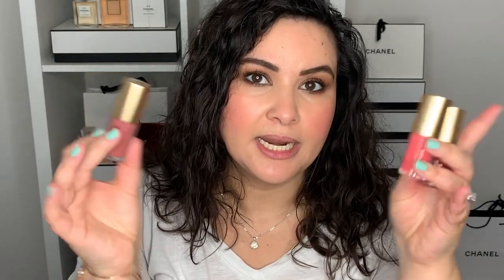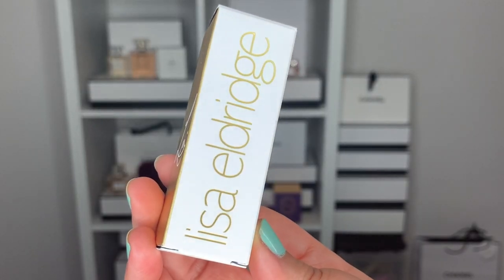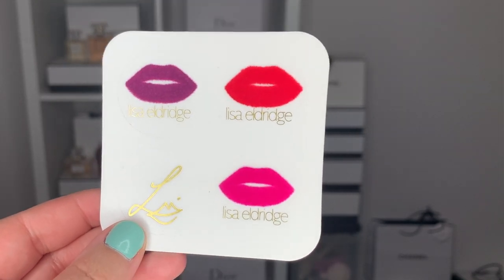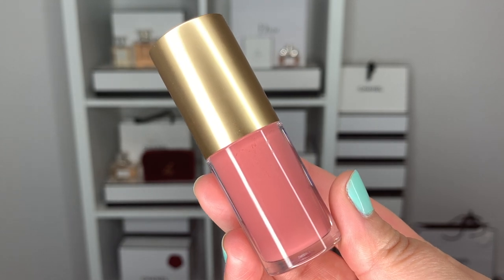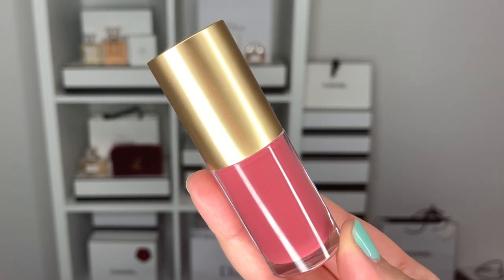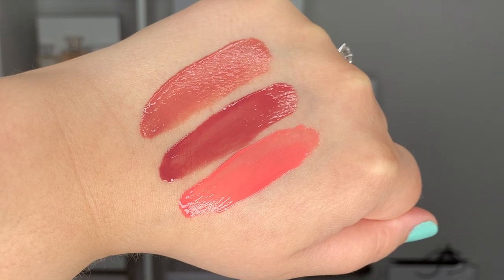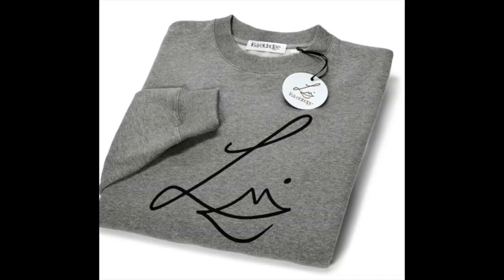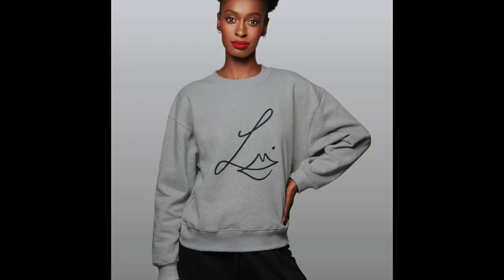LISA ELDRIDGE Gloss Embrace Lip Glosses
Hello friends!
For today's video we are talking about the new Lisa Eldridge collection! I ordered some of her new gorgeous lip glosses and created my own kit on her website. I was also able to select a gorgeous emerald green velvet pouch. Let me know what you ordered down below in the comments section.

PRODUCTS MENTIONED
*Lisa Eldridge Gloss Embrace in Muse

CANADA
*Sephora
*Nordstrom
*Cult Beauty
*Shoppers Drug Mart
*The Bay
US
*Sephora
*Nordstrom
*CultBeauty
*Neiman Marcus
*Bergdorf Goodman
*Saks
*Bloomingdales
INTERNATIONAL
*Net A Porter

MAKEUP WORN
FACE
*Chanel Water Fresh Tint in Medium
*Clé De Peau Concealer
*Dior Nude Air Luminizer in 001

EYES
*NARS Eyeshadow Primer
*Bobbi Brown Sparkle Eyeshadow in All Spice
*Chanel Stylo Yeux in Noir Intense
*Chantecaille Faux Cils Longest Lash Mascara

EYEBROWS
**Benefit Cosmetics Goof Proof Brow Pencil 4
**Benefit Cosmetics Gimme Brow Volumizing Brow Gel 4

LIPS
*Uriage Lip Balm

NAILS
*Vitry Nail Repair Nail Base